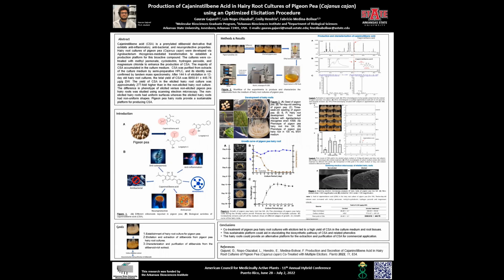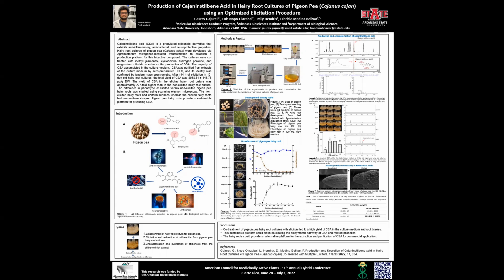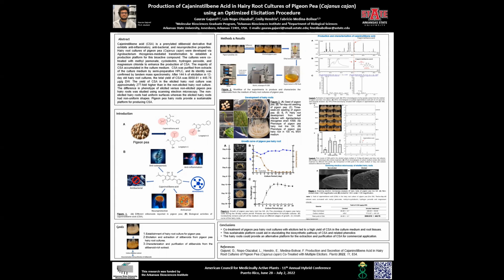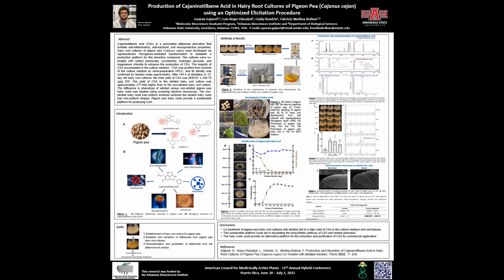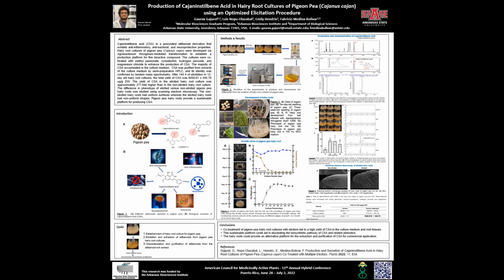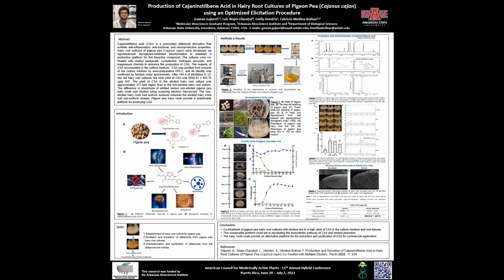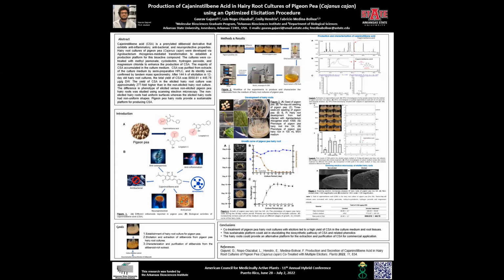Poster 13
Production of Cajaninstilbene Acid in Hairy Root Cultures of Pigeon Pea (Cajanus cajan) using an Optimized Elicitation Procedure.